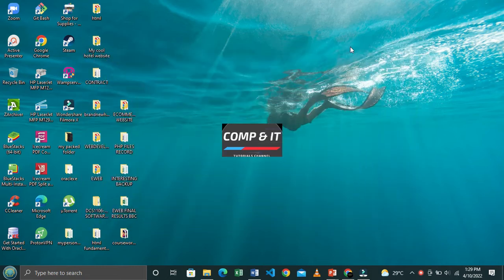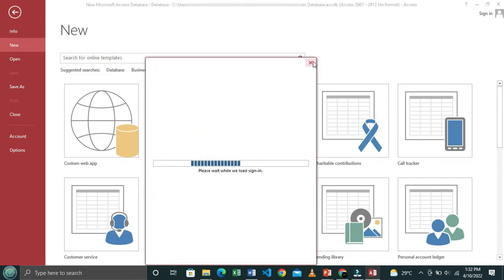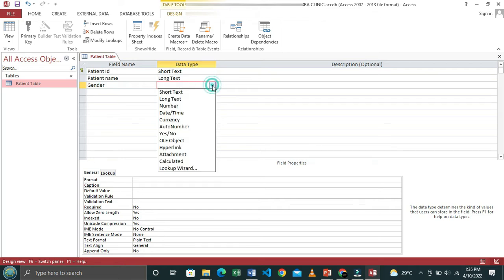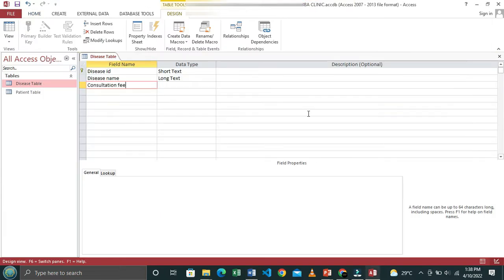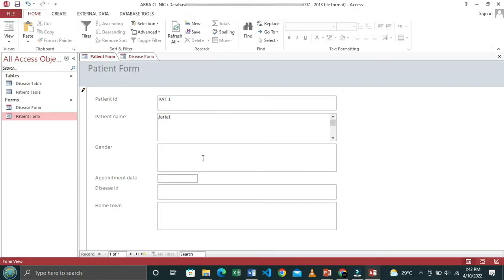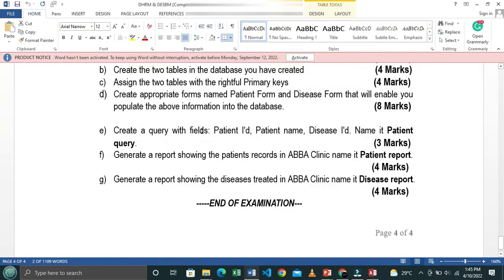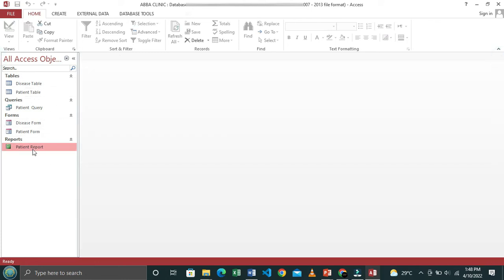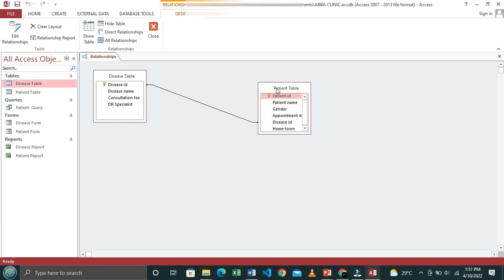MICROSOFT ACCESS BASICS